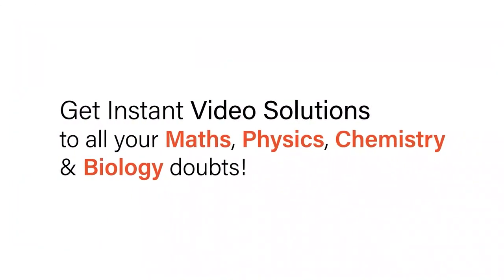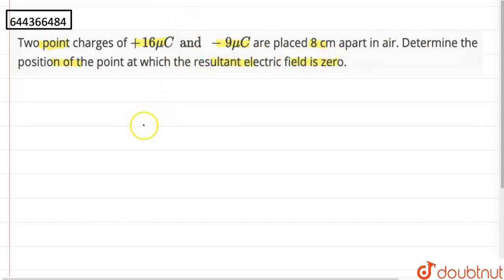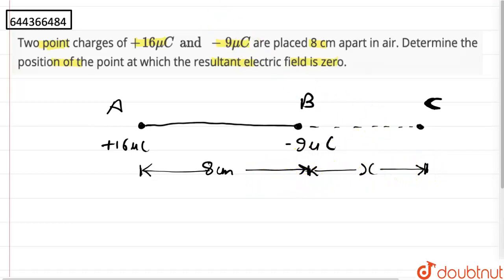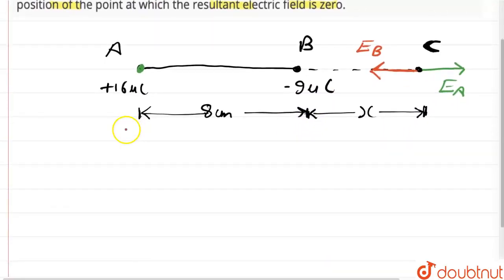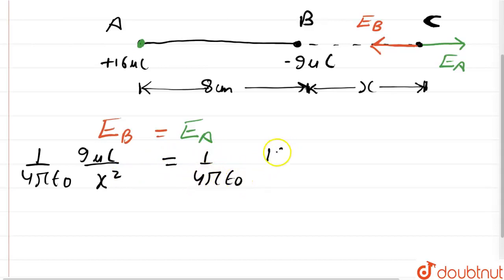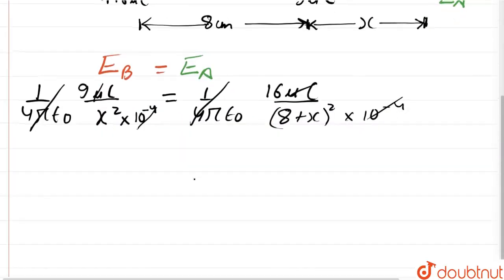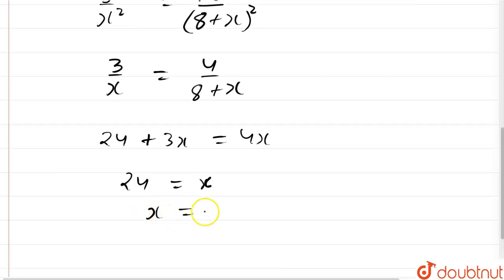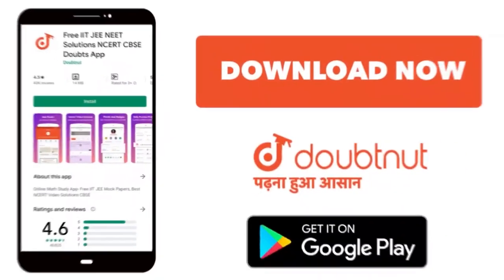Two point charges of +16 muC and -9 mu C are placed 8 cmapart in air. Determinethe position of t...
Two point charges of +16 muC and -9 mu C are placed 8 cmapart in air. Determinethe position of the pointat which the resultant electricfield is zero.
Class: 12
Subject: PHYSICS
Chapter: ELECTRIC CHARGES AND FIELDS
Board:IIT JEE

👉 Have Any Query? Ask Us.